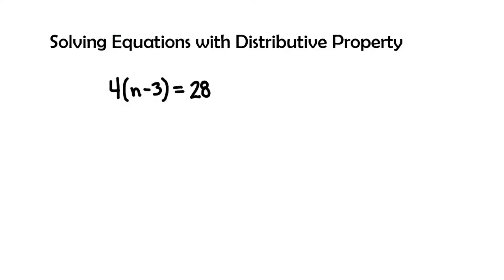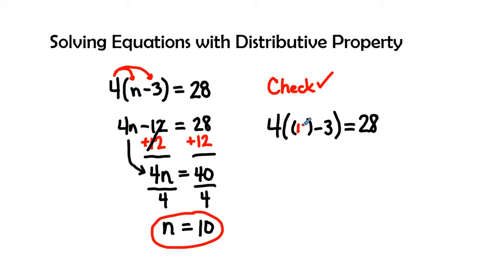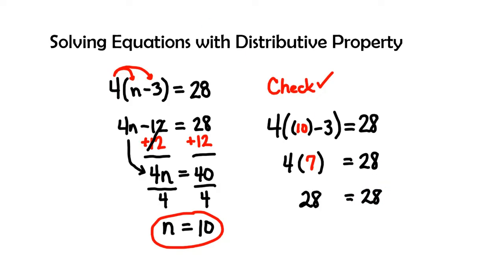Solving Equations with Distributive Property | Expressions & Equations | Grade 8